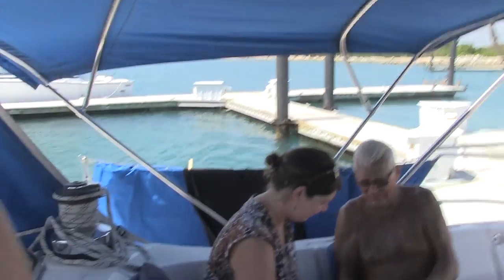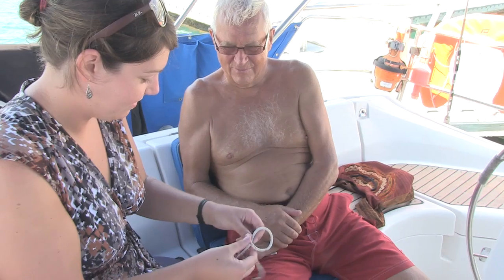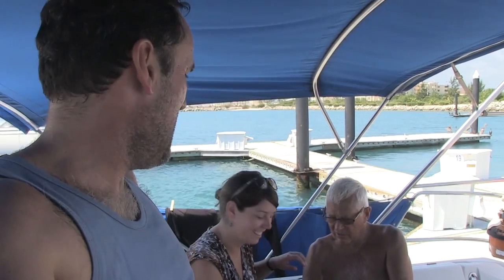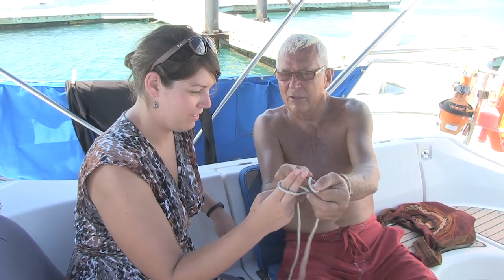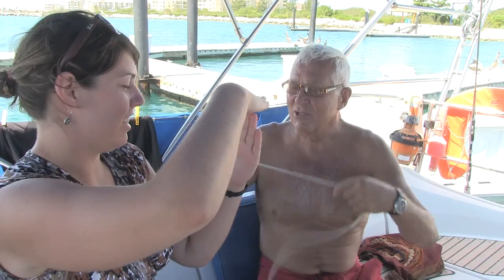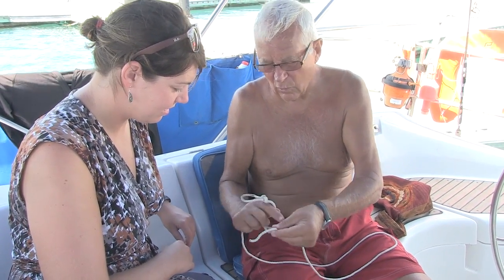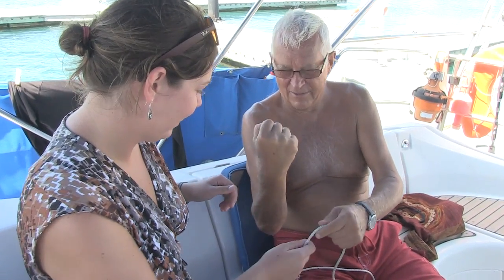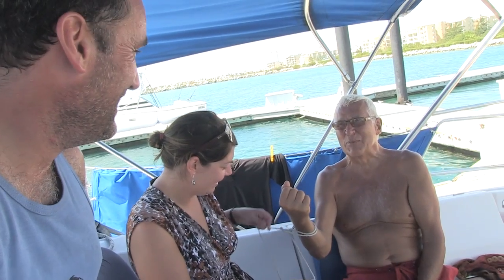Sailing the Caribbean - How to tie the 3 most important sailing knots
Our Captain,  'Truls the Viking' shows newbie Alysha the three most important knots to know when sailing.

We learn the bowline knot, how to secure a dinghy to a pier using the Clove Hitch and finally, the reef or figure eight knot.